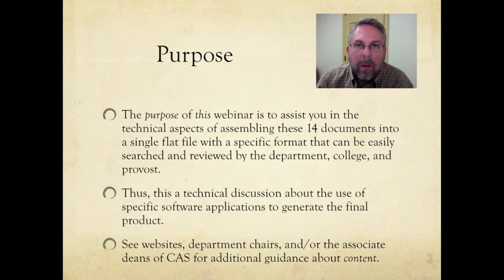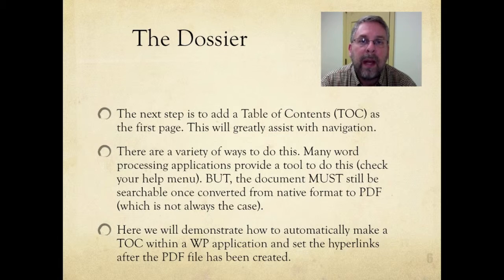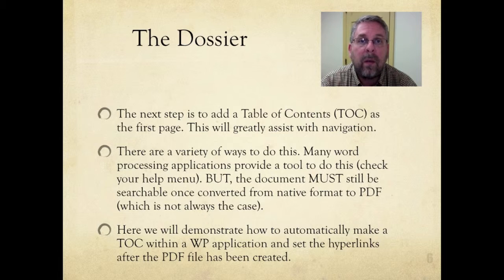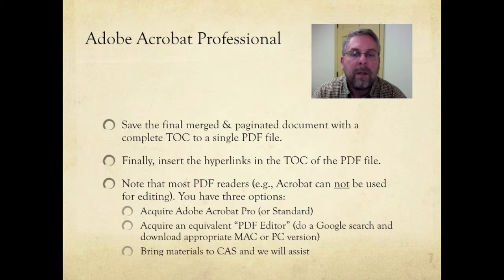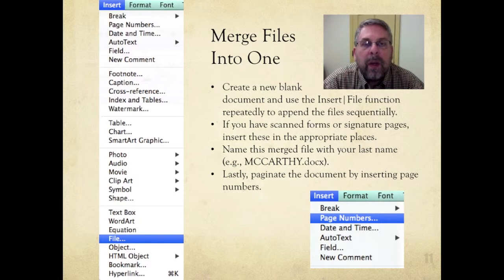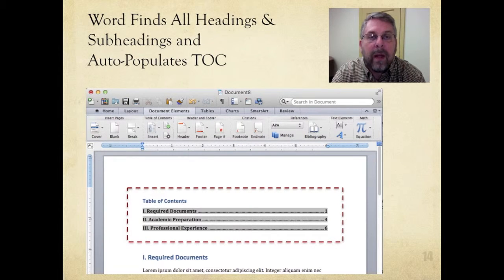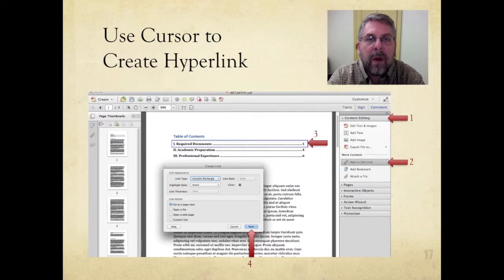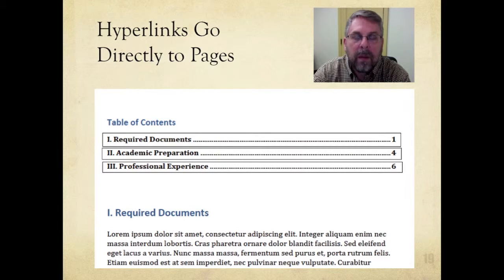Promotion and Tenure Portfolio: Technical Aspects of Dossier Construction